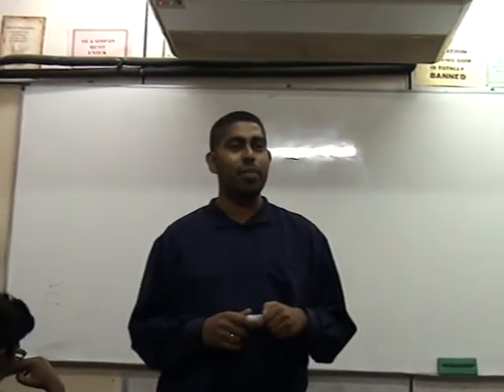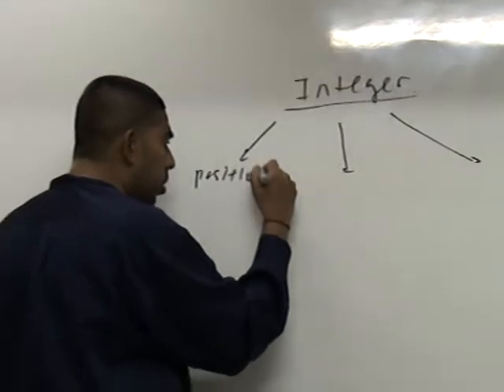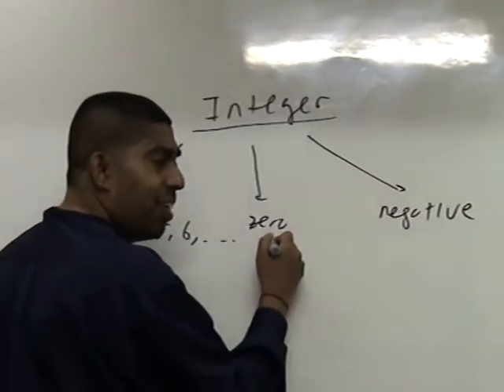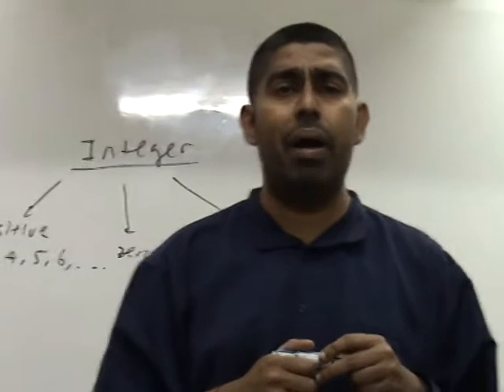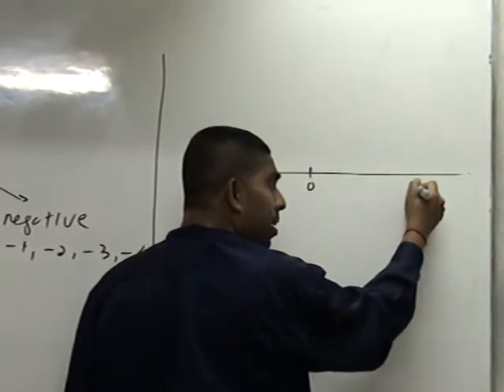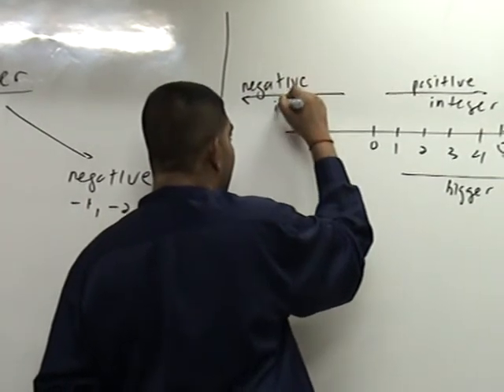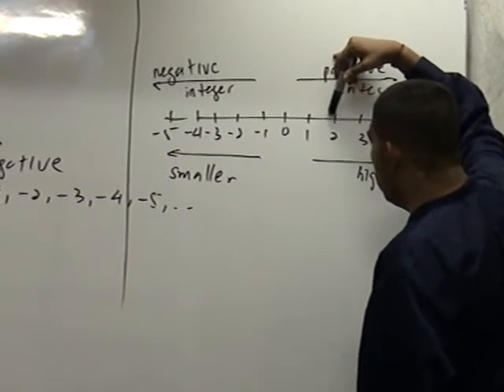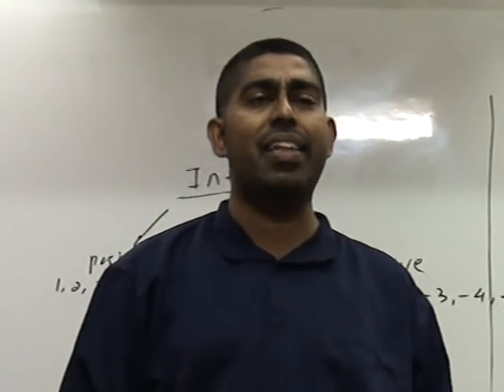Integers Part 1- Cikgu Vijay - Best Mathematics Teacher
Best Mathematics Teacher - Cikgu Vijay - 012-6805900